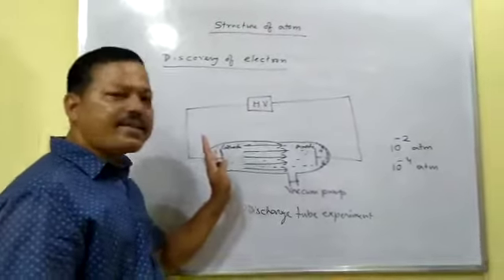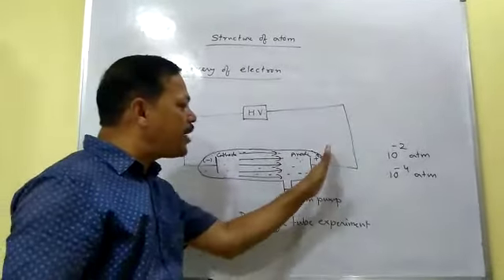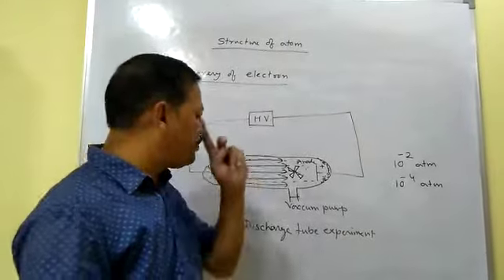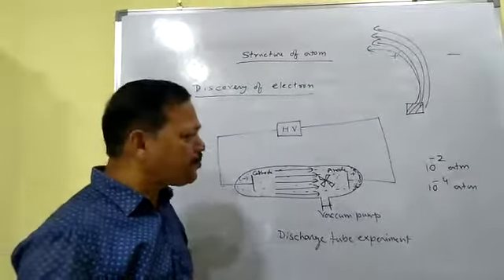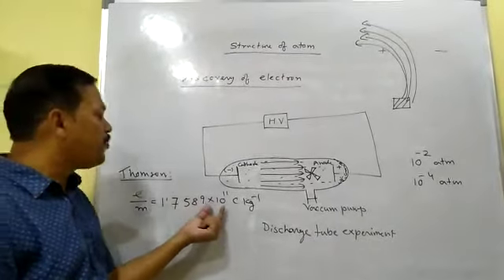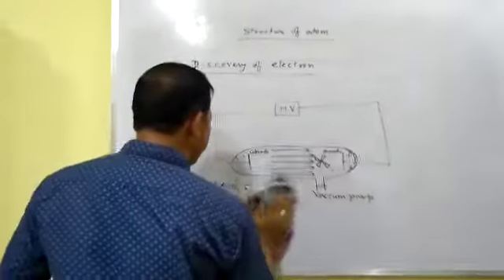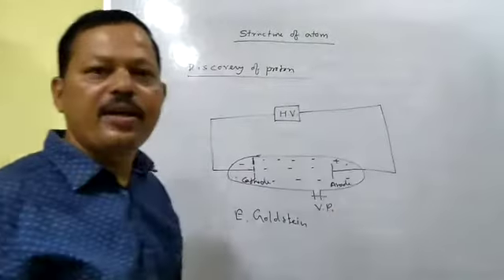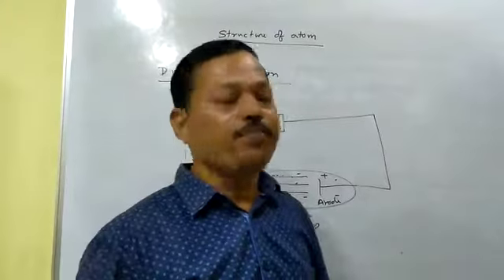STRUCTURE OF ATOM 2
Discovery of electron and proton